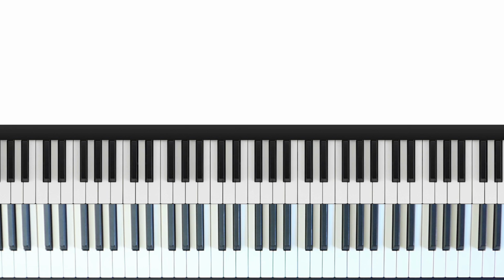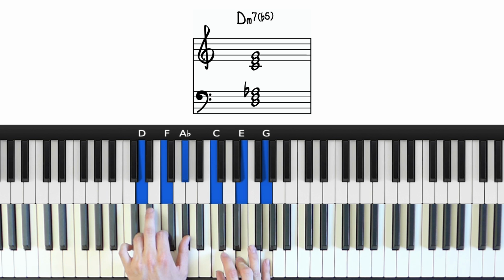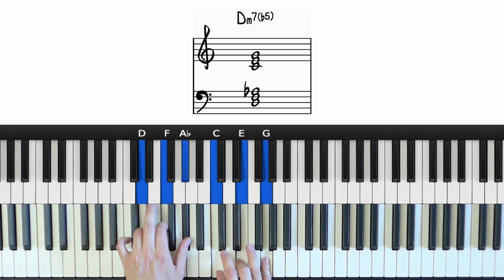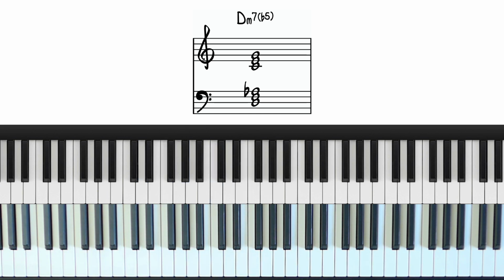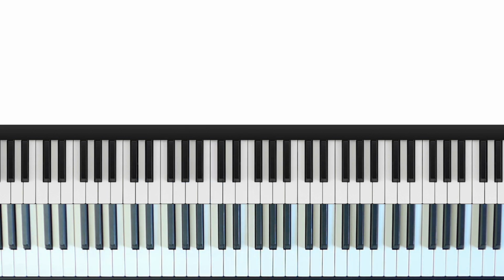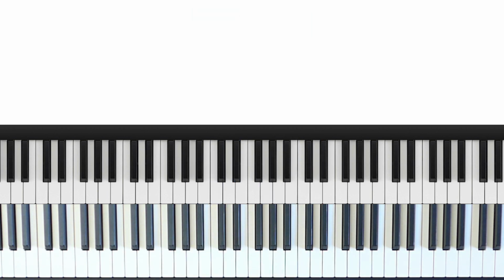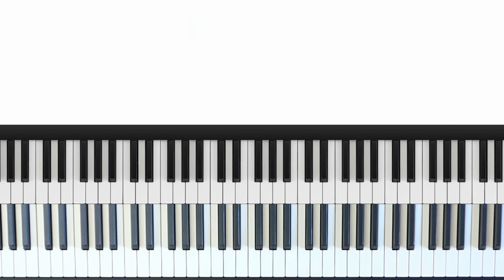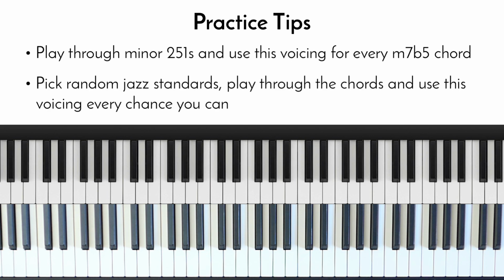The Jazziest Half Diminished Voicing Around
In Episode No.16 of Chord of the Month, we're going to be learning how to play a voicing for a half diminished chord, also known as a minor 7 flat 5.

This voicing contains the 9 and 11 so it's technically a m11b5 chord, but you can use this for any m7b5 or any half diminished chord you see.

The half diminished chord is found everywhere in jazz as well as other similar genres such as neo-soul and blues. If you're into this kind of music, then you should definitely add this voicing to your library.